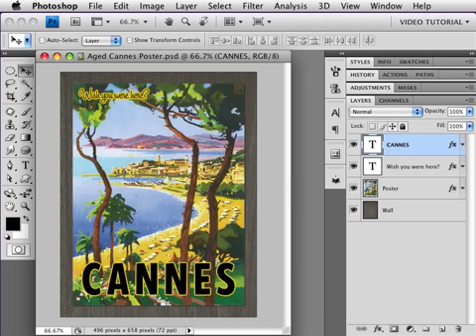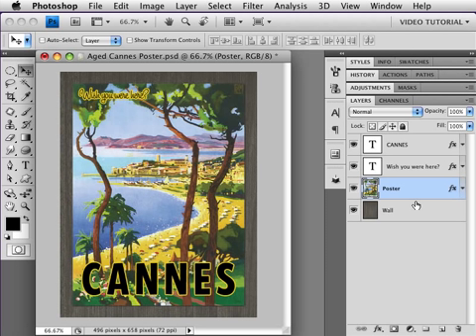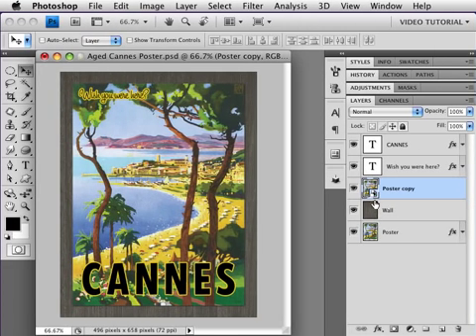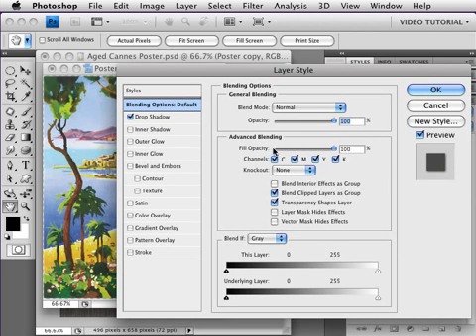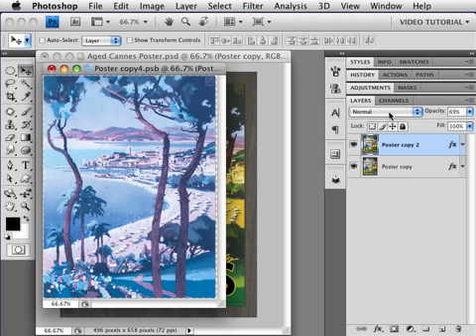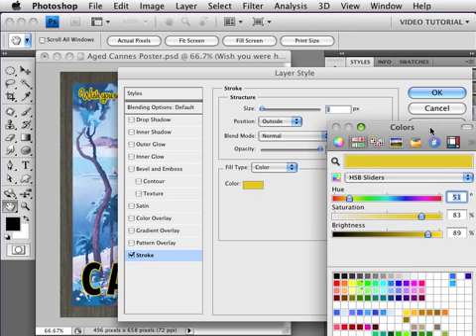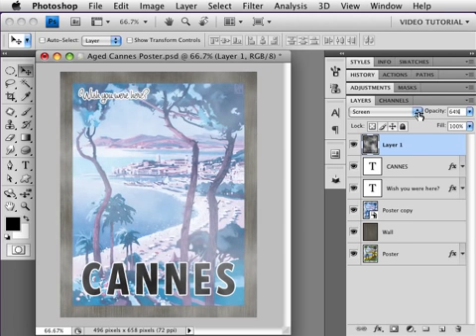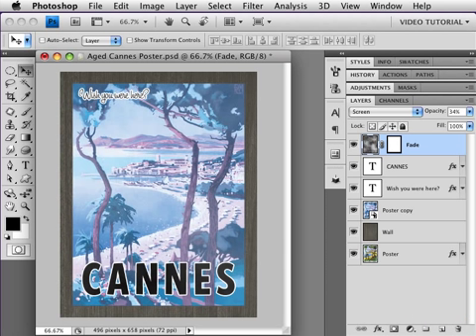Non-Destructive Poster Fading with Live Type - Photoshop Tutorial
Learn how to use Smart Objects to fade a poster, while keeping the image and type live. Using this technique, you can have a CMYK layer in an RGB image!